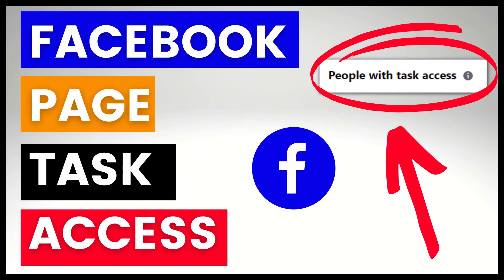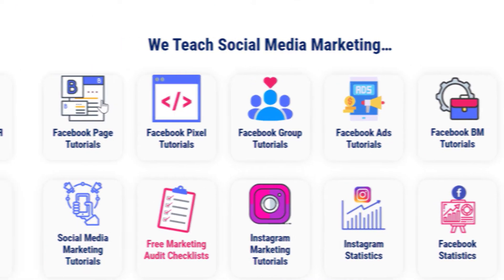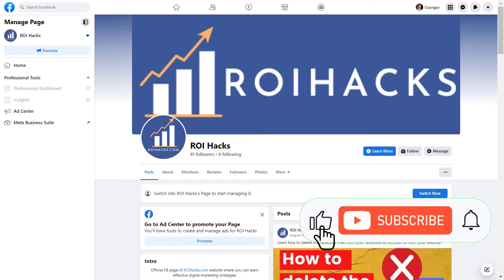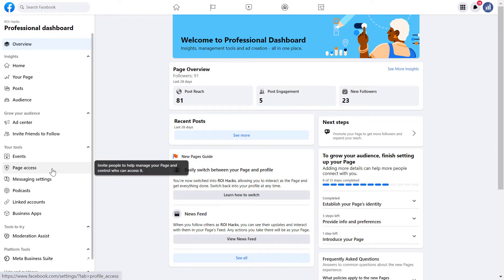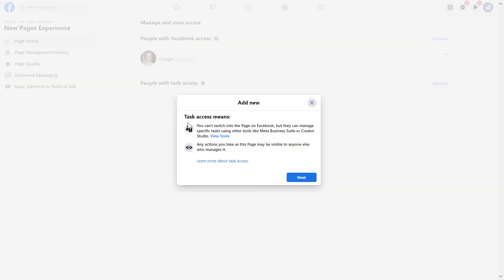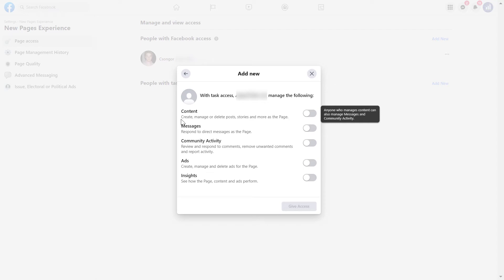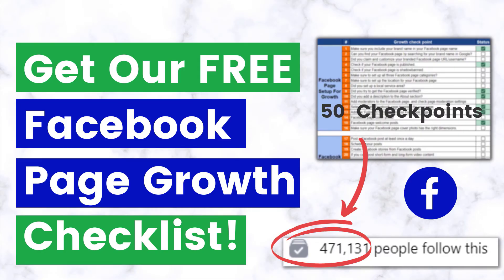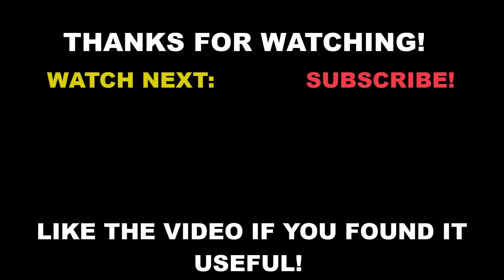How To Add Someone With Task Access On A Facebook Page? [in 2025]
In this video tutorial, we are going to show you how to add someone with task access on a Facebook page.

What Is Task Access On Facebook?
Task Access on Facebook is the more limited access level you can give someone to manage your Facebook page. It is basically the new way how you could previously add someone as a moderator, an editor, an advertiser or as an analyst to the Facebook page.

A person with Task Access on Facebook will be able to manage specific tasks using tools like Facebook Business Suite or Creator Studio but won’t be able to switch to the Facebook page.

You can give the following task access on Facebook to someone:

manage the content of the Facebook page (create, delete, edit Facebook posts, stories). This is similar to the legacy Facebook page editor role
manage messages of the Facebook page
manage community activity (review and respond to comments, delete unwanted comments.) Similar to the legacy Facebook page moderator role
manage ads (create and manage ads for the Facebook Page). This is what the legacy Facebook page advertiser role could do.
give task access to someone on a new Facebook page design

As you know, one of the new features of the new Facebook page is the ability to switch into the Facebook page and use it as you would use your regular Facebook profile.

Facebook Task Vs Facebook Access
This is the main difference between Facebook Task Access vs Facebook Access. If you have only Task Access on Facebook you can’t use Facebook as a Facebook page. However, you can still manage the Facebook page and the specifics depend on what task access you have been given to.

With Task Access on Facebook you won’t have admin level access, you have to have Facebook Access to be able to add other people or remove users from the Facebook page.

To learn more about Facebook Access on the new Facebook pages, check out this tutorial:

Facebook Access Explained
Now, let’s see how to add Task Access to users on a new Facebook page.

How To Add Task Access On Facebook To Someone On A New Facebook Page?
Click on the ‘Manage’ buttonmanage button on new Facebook pages
Click on ‘Page Access’ on the left.Facebook page access on new FB pages
Near ‘People with Task Access’ click on ‘Add new’.add someone with Task Access to the Facebook page